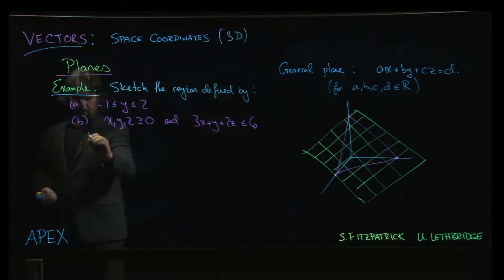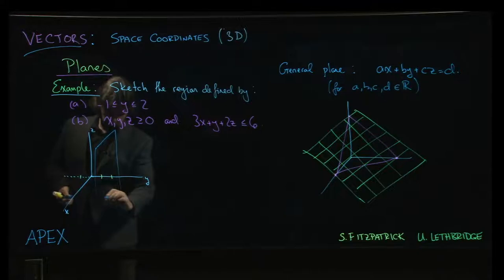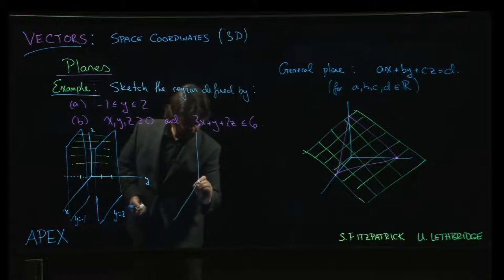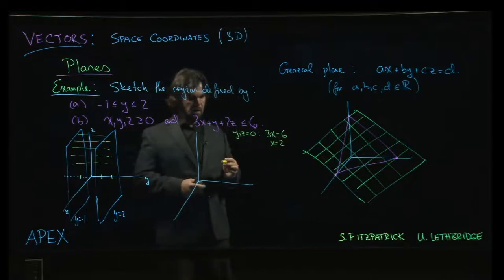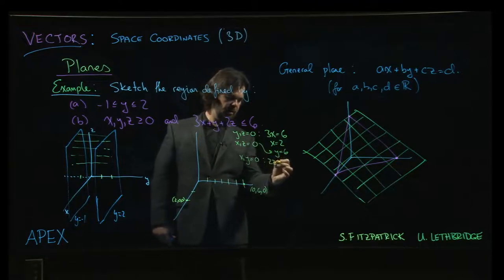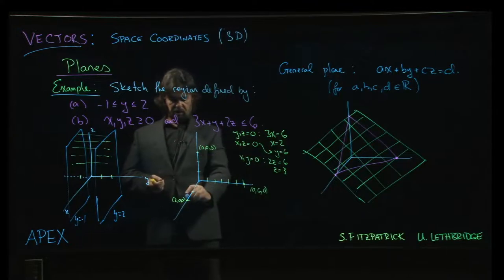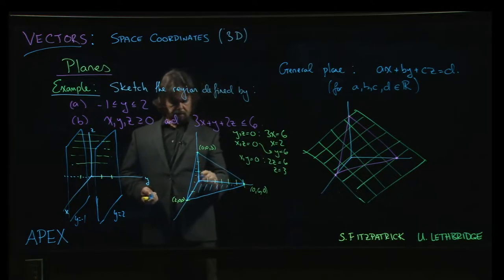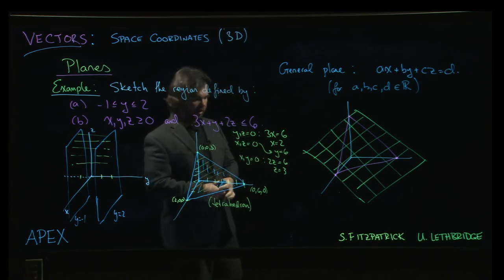Vectors: Space Coordinates - 07. Example: Planes